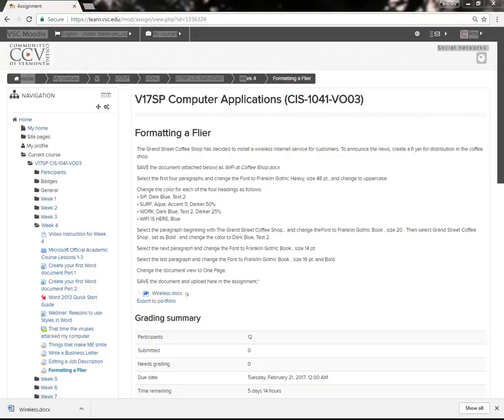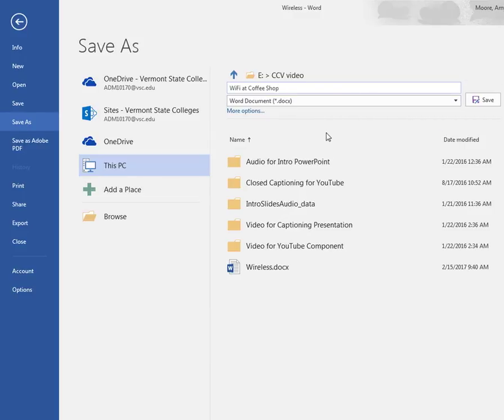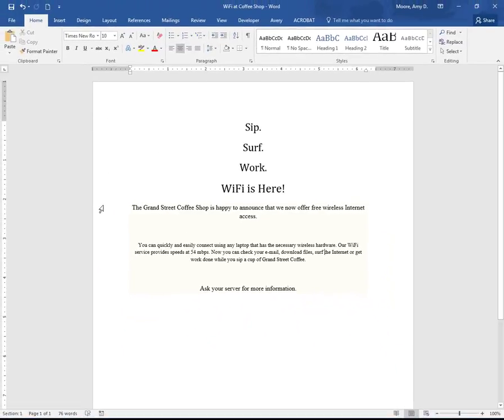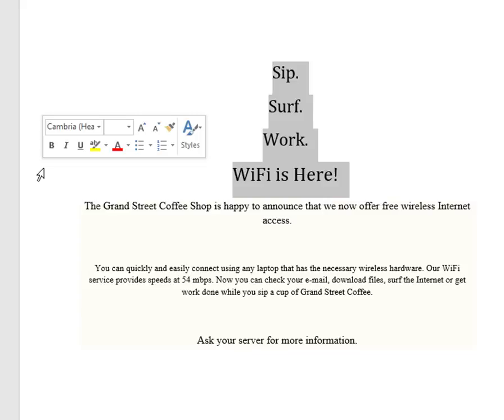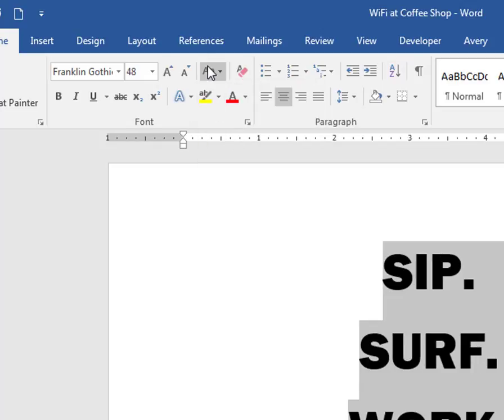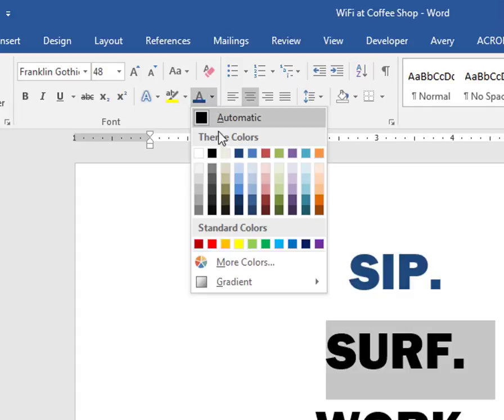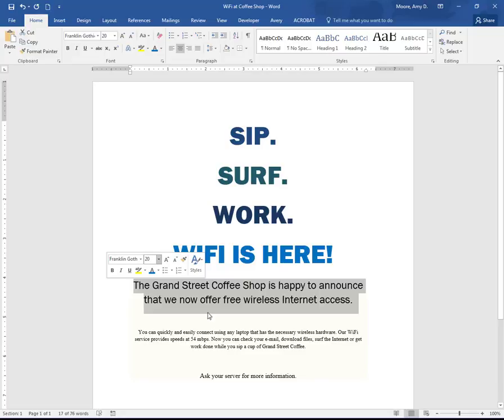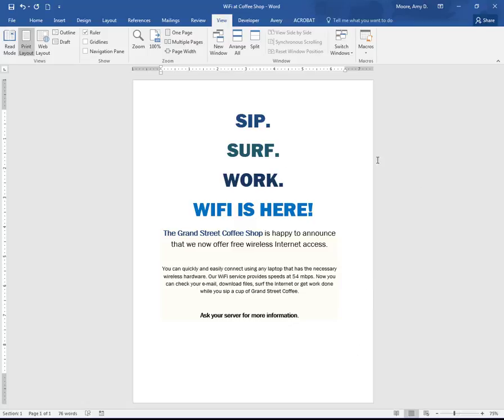Formatting a Flier - Week 4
Reviewing how to complete a homework assignment for basic text formatting in Word.

Table of Contents:

00:00 - Introduction
00:03 - Marker 1
00:55 - Save File
01:48 - Text Selection
04:41 - Change Font
07:11 - Marker 15